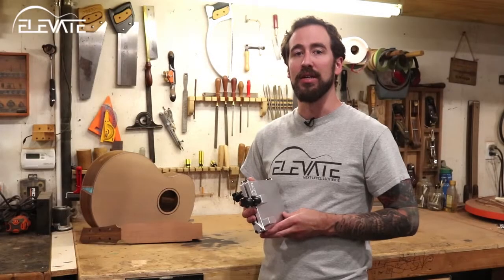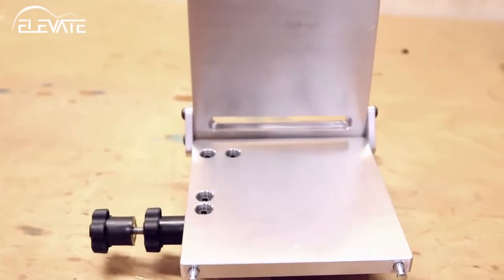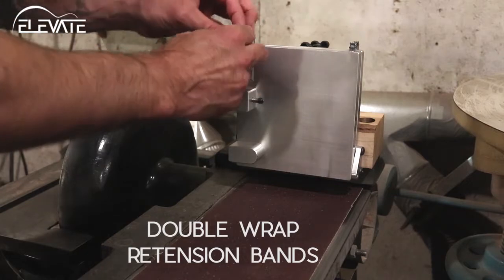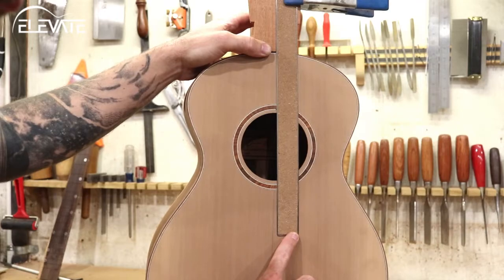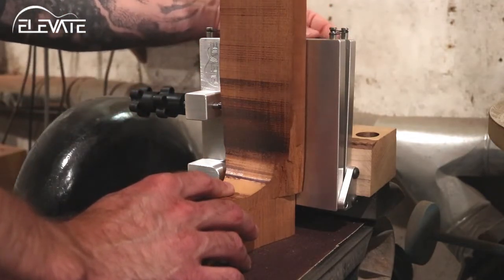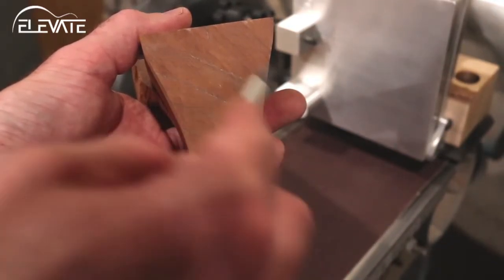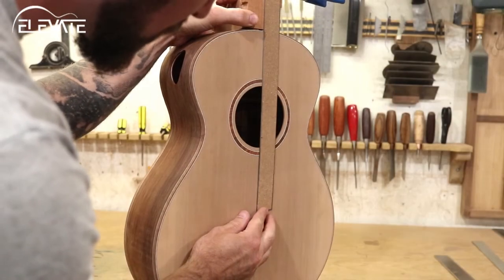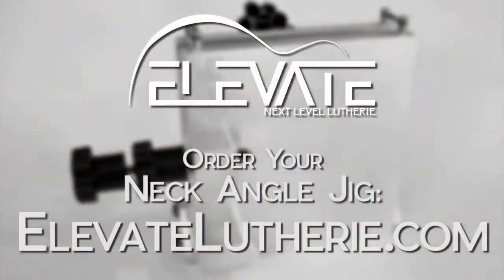Luthier Tool Tutorial- ELEVATE Neck Angle Jig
The ELEVATE Neck Angle Jig turns a common 6x48 stationary belt sander into a neck setting tool. No large, bulky jigs required.  Simply attach the jig to your belt sander and use the adjustment knobs to set the pitch and angle of the neck.  Built in lock knobs hold your settings while sanding.  These knobs also make it easy to tweak your settings to get the perfect fit.